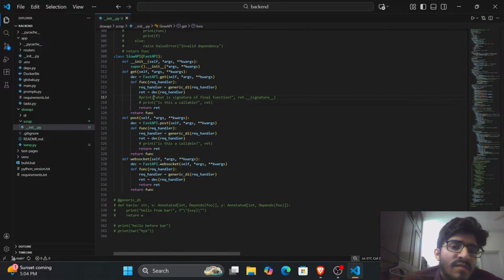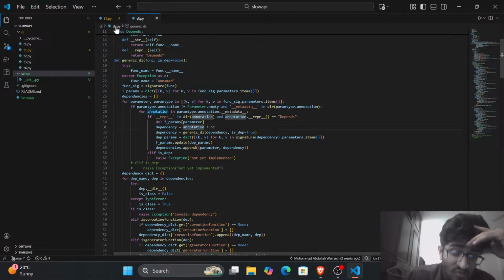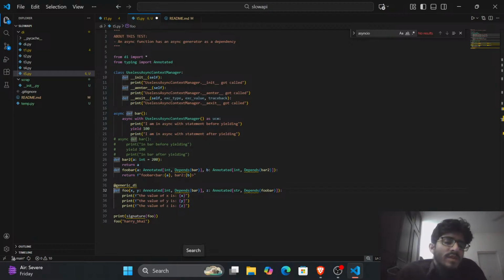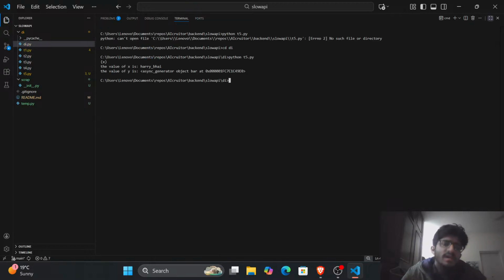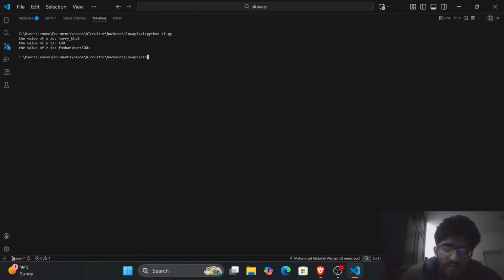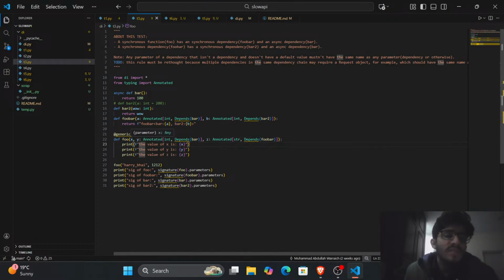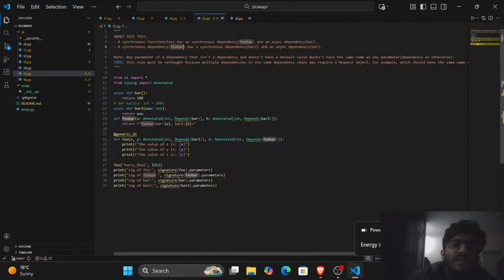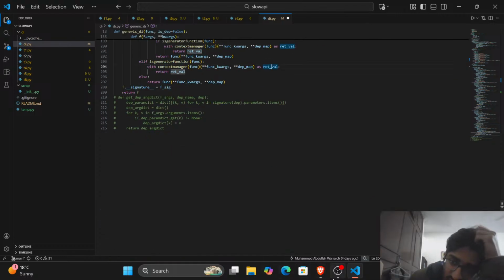Working on my FastAPI-style Dependency Injection(DI) System